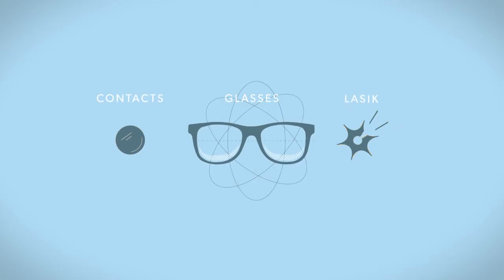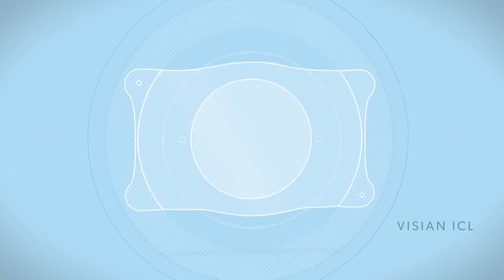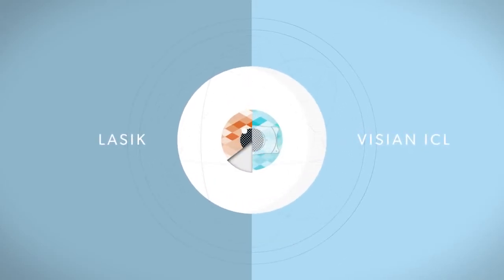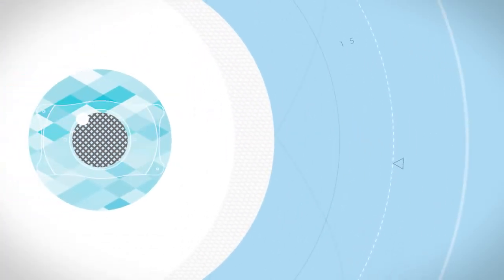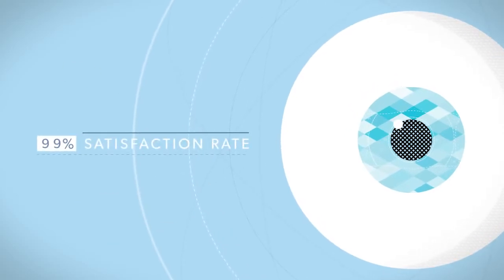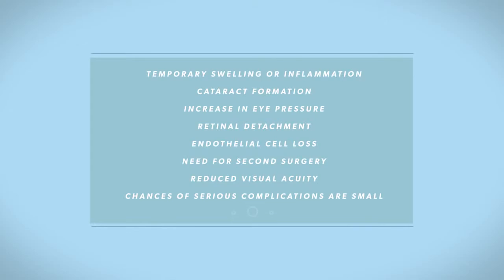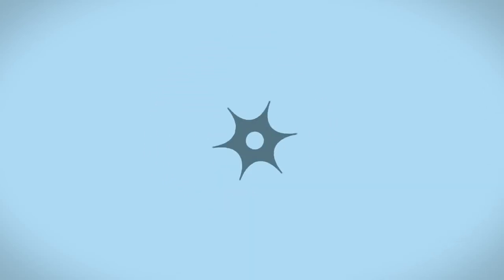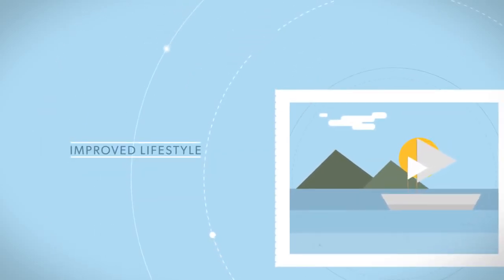What is ICL? | Eye7 Hospitals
Dr Sanjay Chaudhary is one of the pioneers of ICL technology in India and has been implanting ICL’s for more than 12 years.

He is the highest volume ICL surgeon of Delhi.He has been awarded with “Highest Number of ICL Implanted in World” for year 2014 (World ICL Meet, London) and 2015 (World ICL Meet, Barcelona) and has demonstrated LIVE ICL surgeries at several conferences. He is a regular participant at all ICL International users meet and has made several presentations in these international conferences.

With over 30 years of experience in ophthalmology, he has been at the forefront of surgical and technological innovations in eye care. He was among the pioneers of LASIK in Delhi. He was also one of the pioneers of Stitchless Cataract surgery in Delhi. He is one of the pioneers of ICL (Implantable Collamer lens) technology for vision correction in India. He was the first to start Femto-second laser assisted cataract surgery (FLACS) in Delhi. He gave the first live surgical demonstration of Femto-second laser cataract surgery in India, an event which was viewed by more than 3000 eye specialists from around the world. He has performed several live surgeries at various conferences.

He has delivered presentations on Phaco and refractive surgery at regional, national and international conferences and has also been a faculty and chairperson at such conferences.